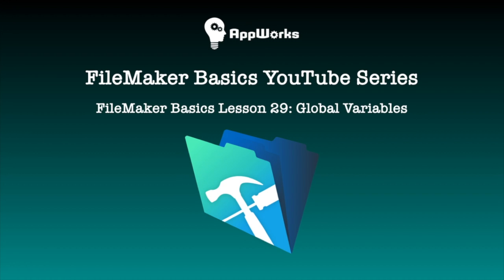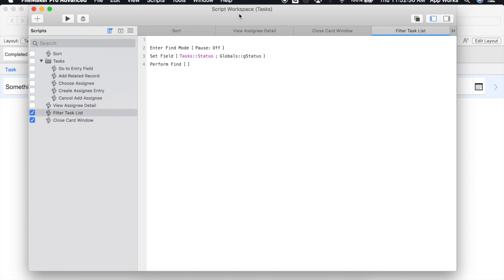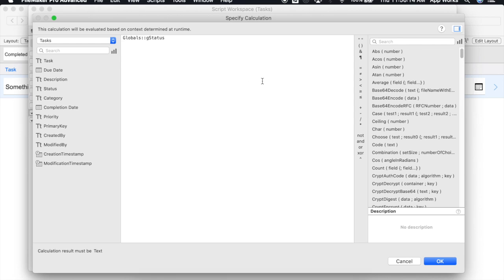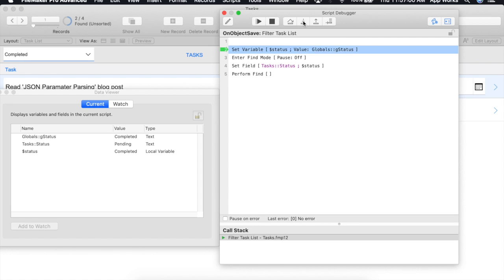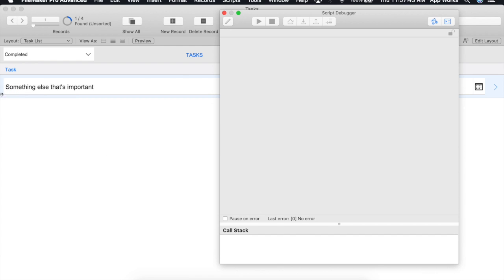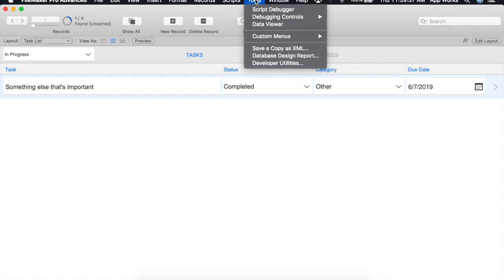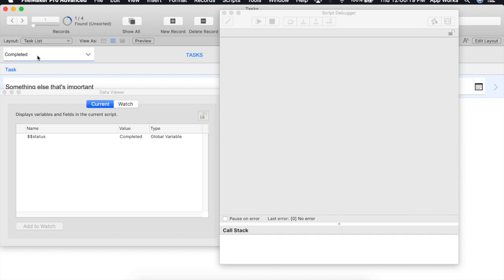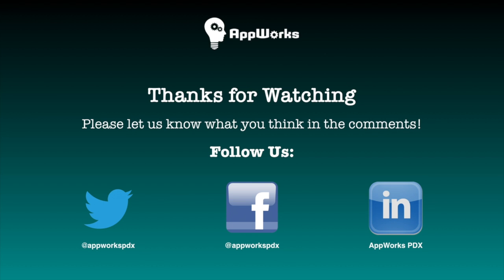FileMaker Basics Lesson 29: Global Variables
This is the twenty-ninth video in our FileMaker Basics series, which covers topics for beginning-level developers. This video teaches you how to create global variables, and why you would want to do so.

Tune in next Friday, when we'll release our thirtieth video. If you have questions, or if there is a FileMaker topic you would like us to cover, please leave us a note in the comments section! Happy developing!